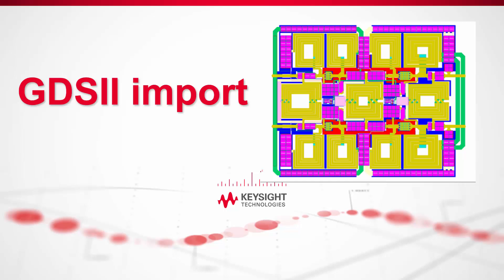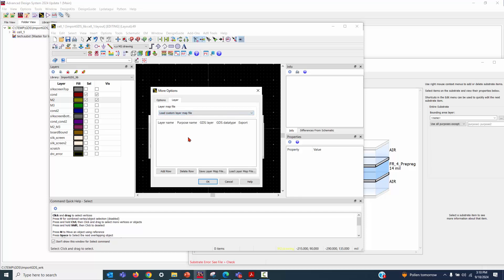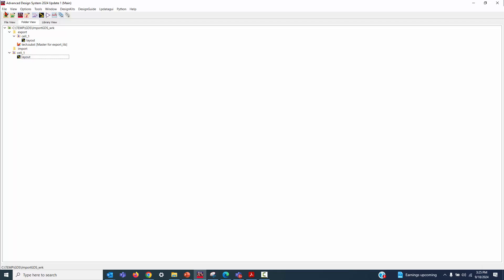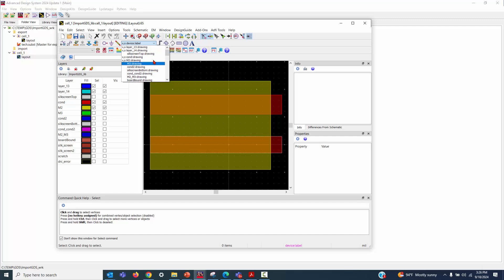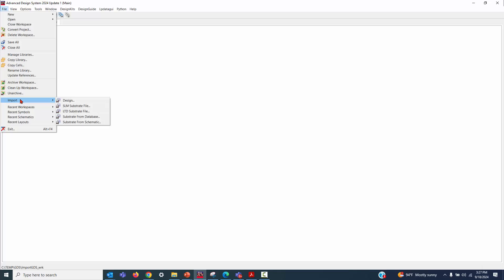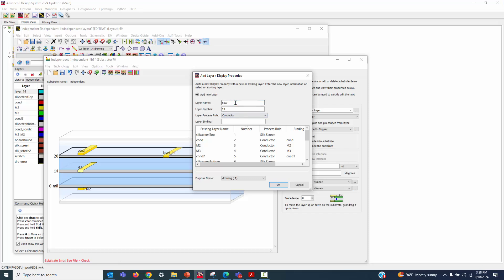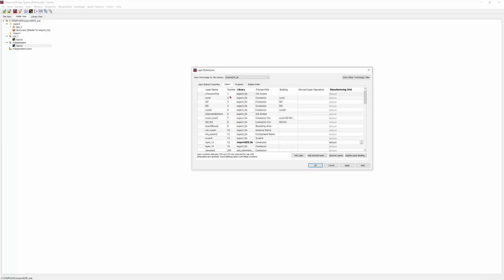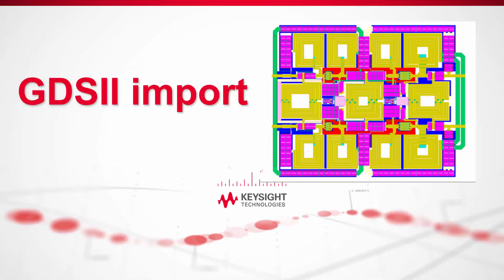GDSII Import into ADS Layout | Stream in GDS Using Keysight ADS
This video demonstrates two methods for importing GDS files and layer map files to set up the stackup. This process is crucial for RFIC designers, allowing them to simply assemble multiple technologies, flexibly implement professional layouts, fully leverage our EM platform, RFPro, for seamless EM-circuit-layout design flow. Additionally, the video provides tips on avoiding common importing errors, ensuring a smooth setup.
For further detailed how to do professional layout in ADS and EM simulation in RFPro, please refer to: